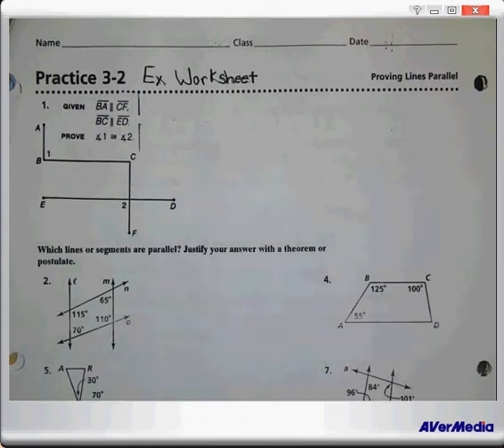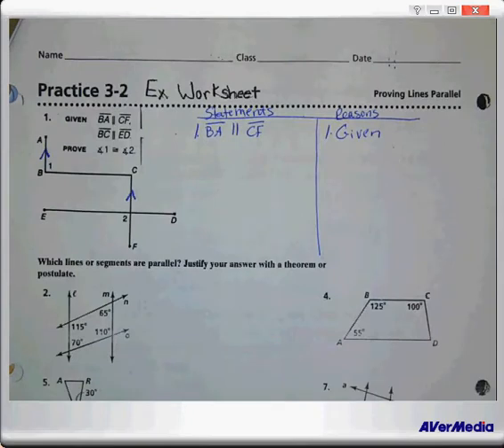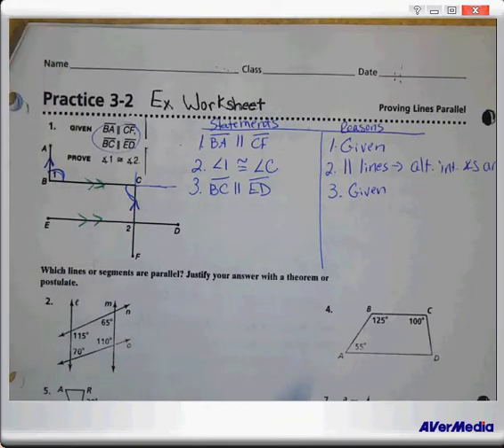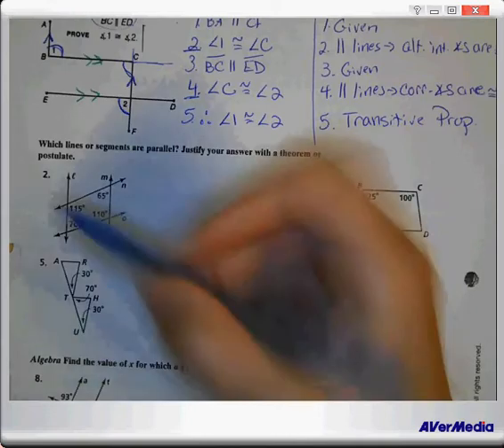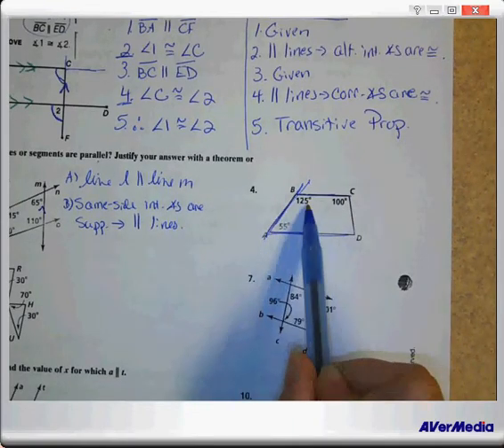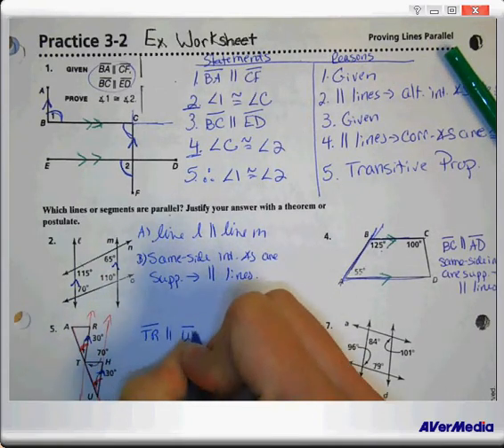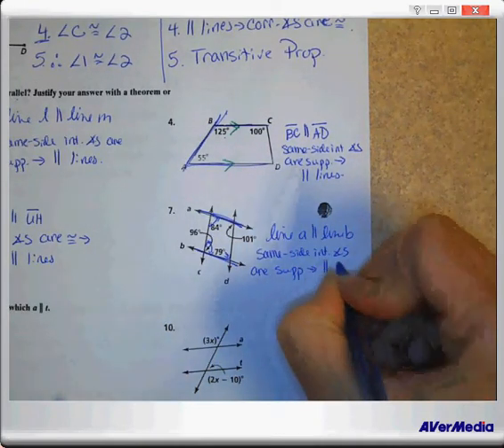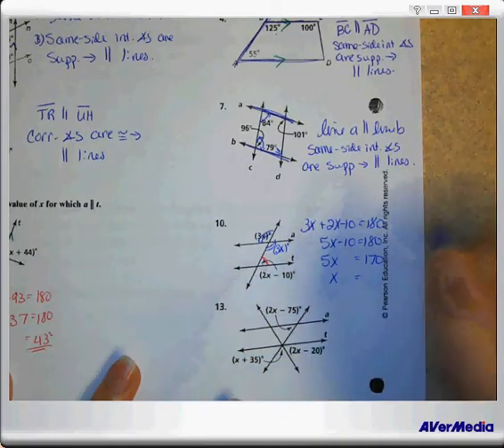Lesson 3-2b notes.avi